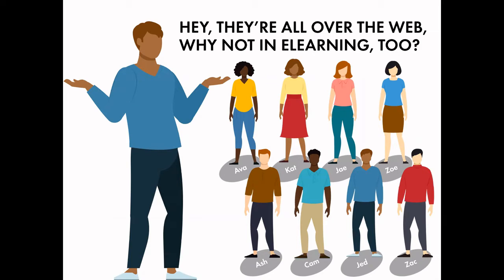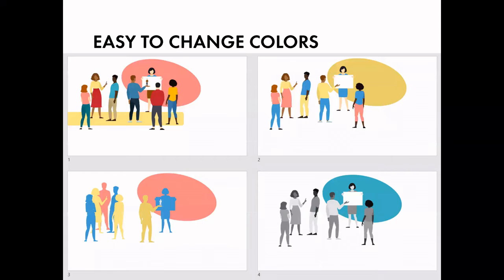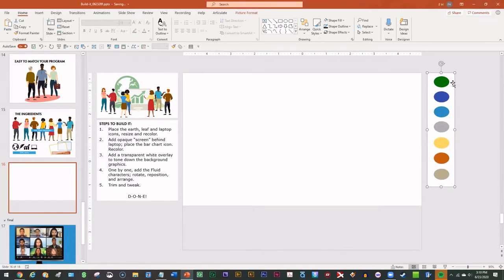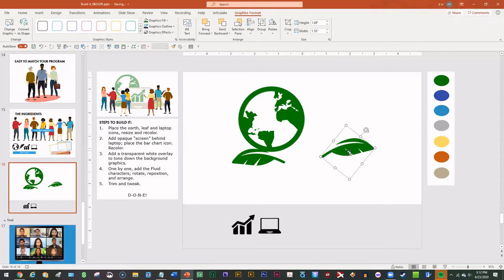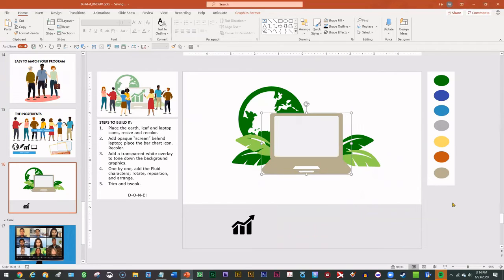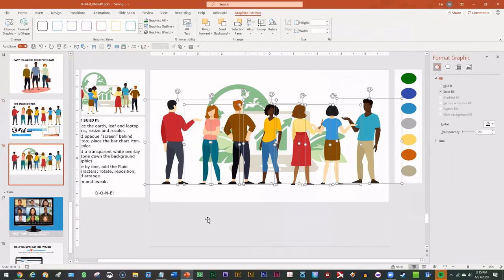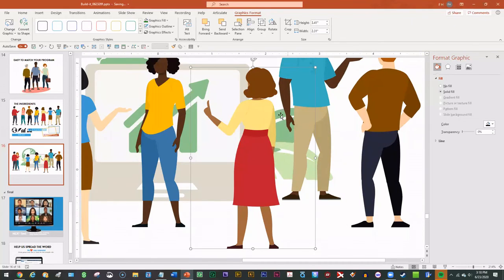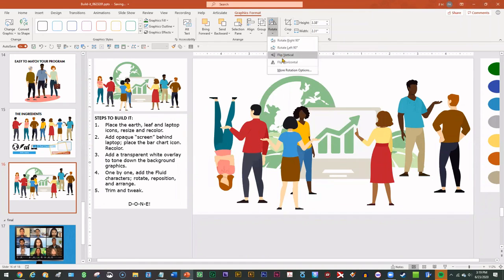How to create a modern eLearning design with illustrated characters